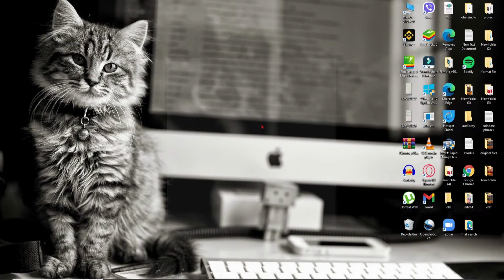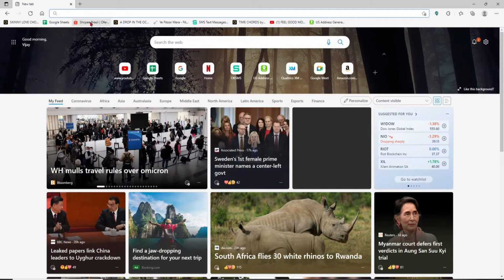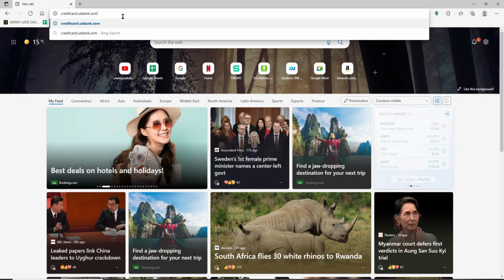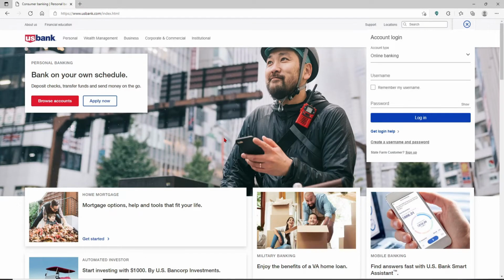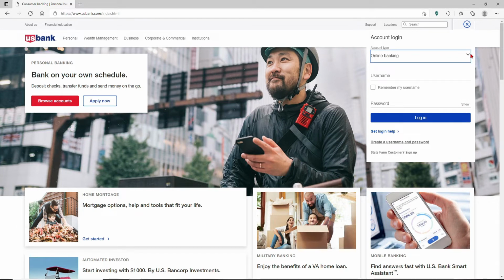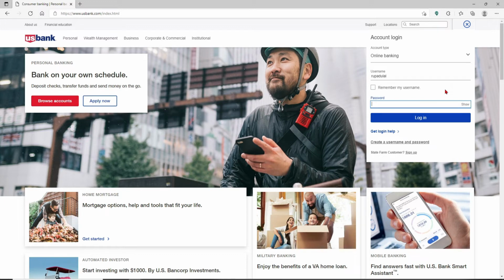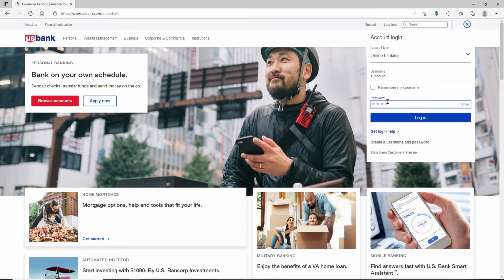How to Login US Bank Credit Card? Us Bank Credit Card Login Helps Tutorial